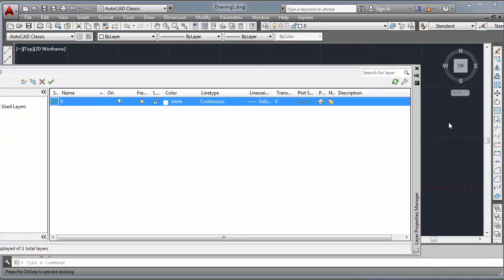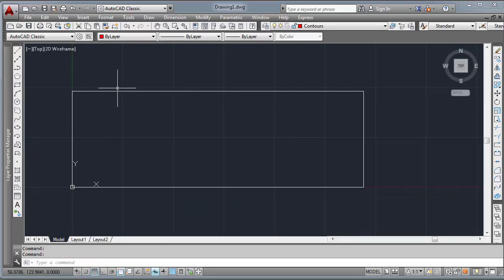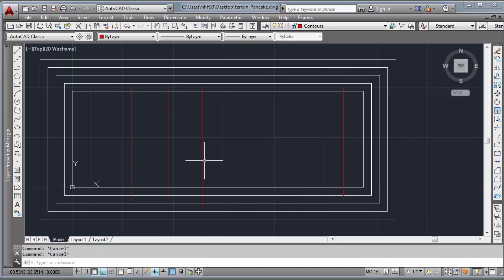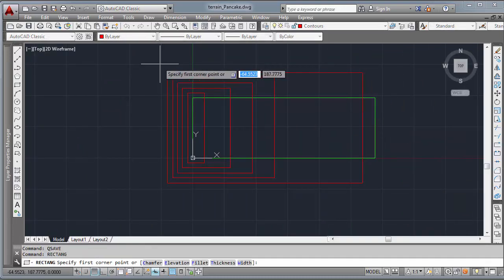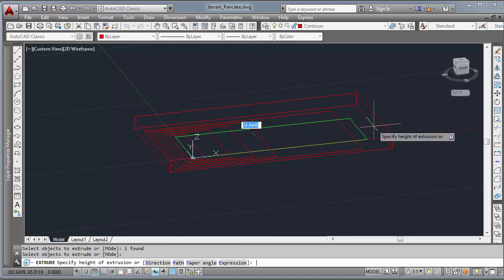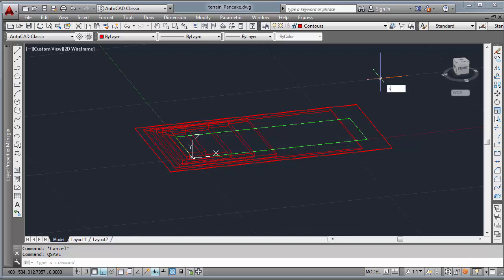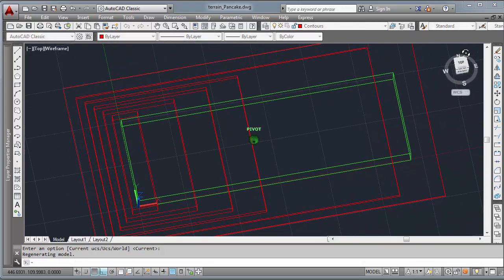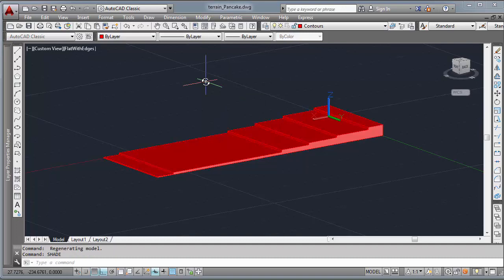Extruding Closed Polylines to make a Stepped Terrian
AutoCAD
Extruded closed polylines to extruded solids